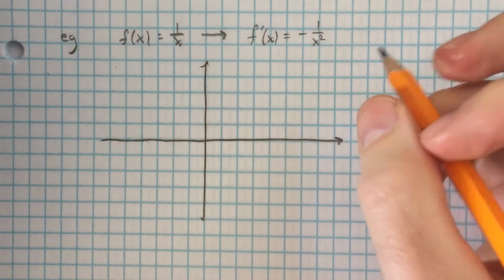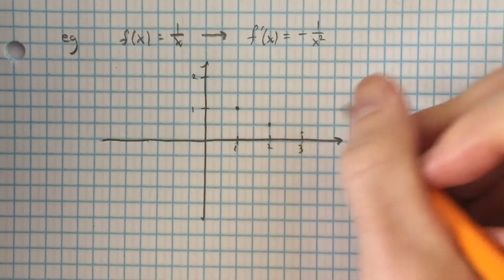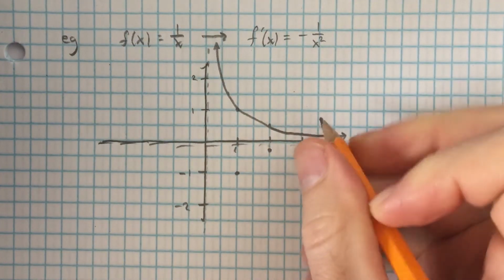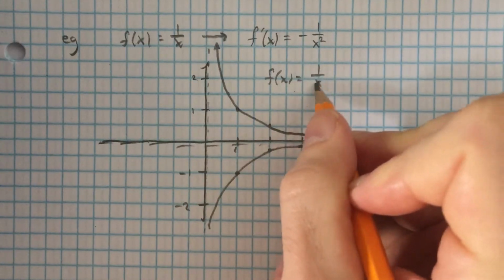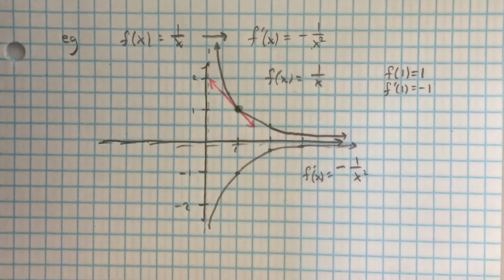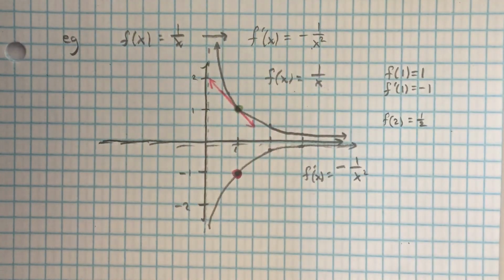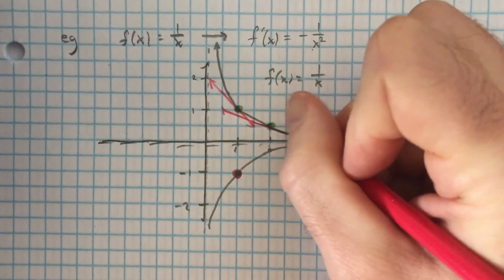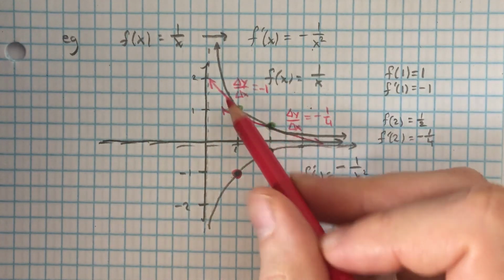3.2 Introduction Continued 2